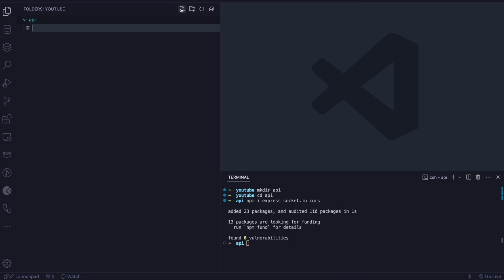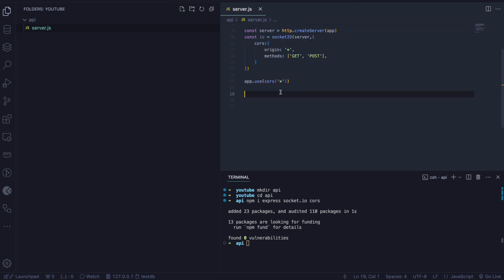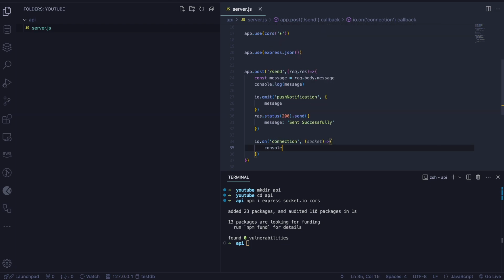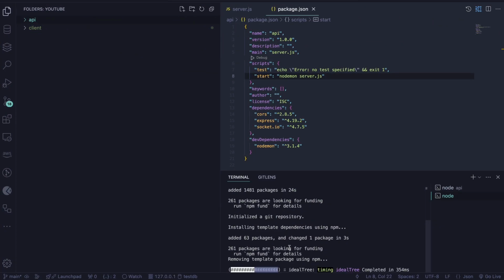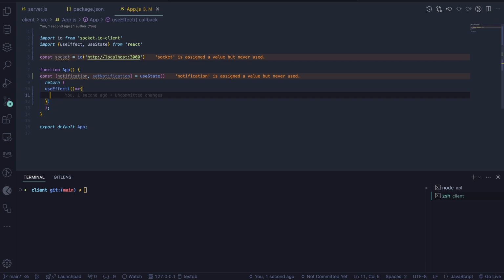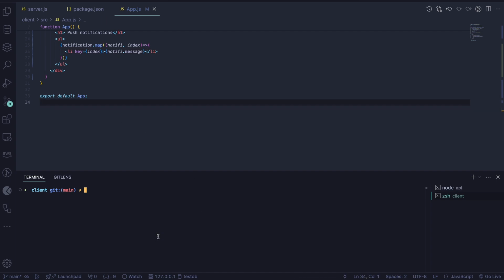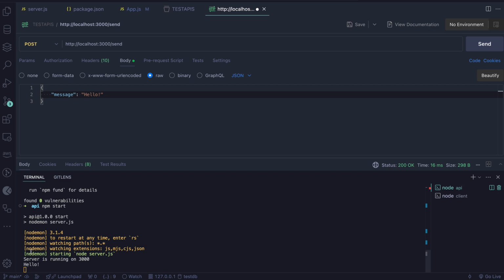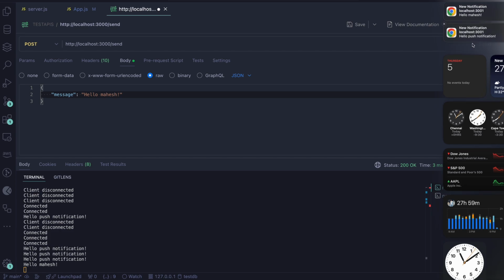Real-Time Push Notifications with Socket.IO | React & Node.js Tutorial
Learn how to implement real-time push notifications in your web app using Socket.IO, React, and Node.js. In this video, I’ll walk you through setting up a server, handling notifications in the client, and creating a seamless user experience with instant updates. Perfect for developers looking to enhance their apps with live notifications! Boost engagement and real-time communication in your projects! 🚀